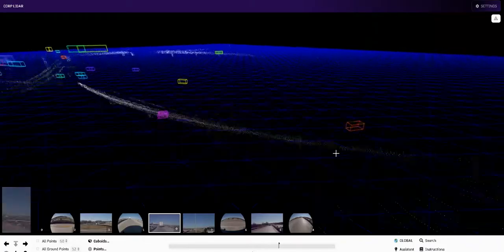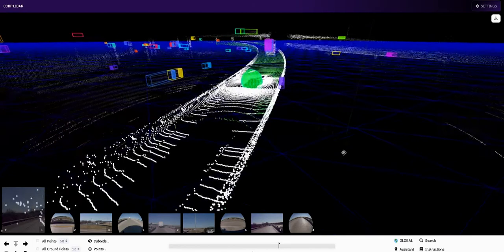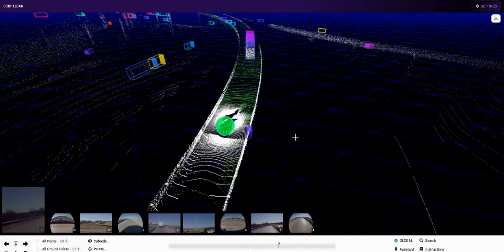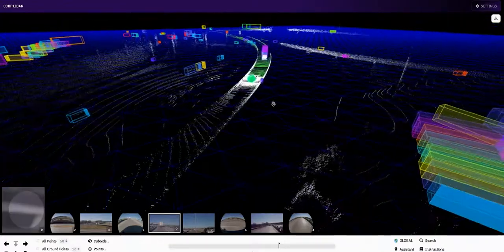d3153636 2eca 4836 9ccf 56cccb3f5617